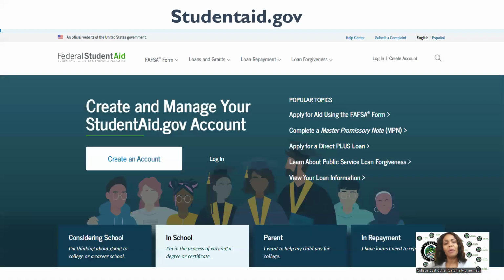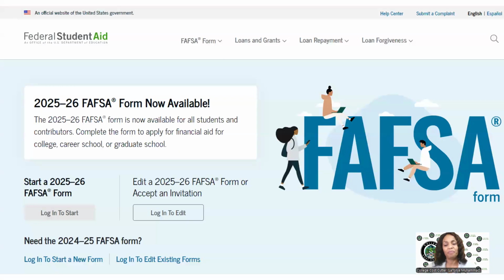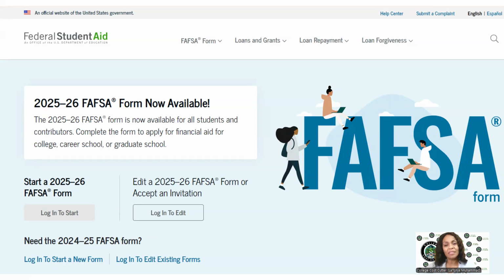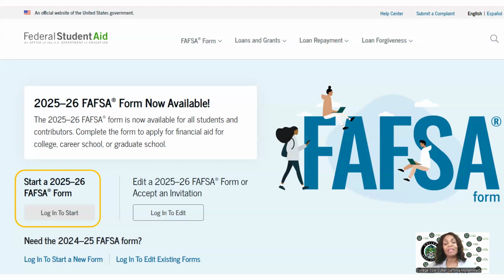Countdown to the FAFSA Day 27 Correct Form